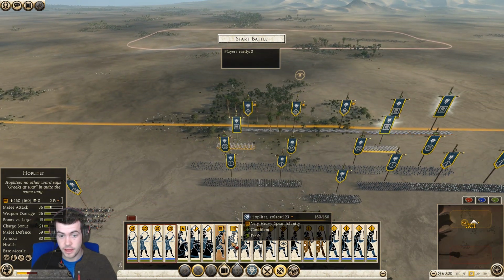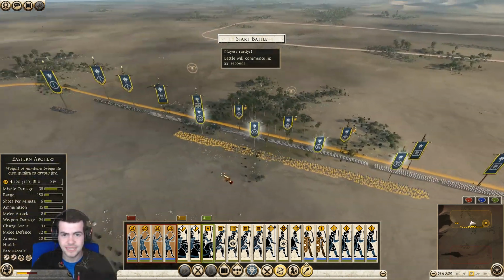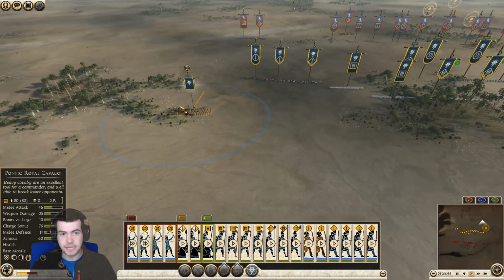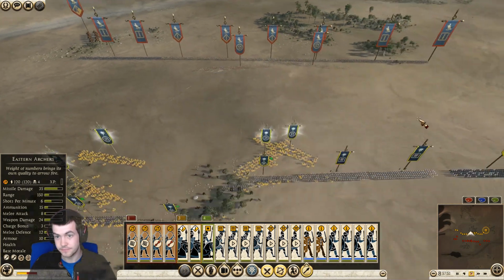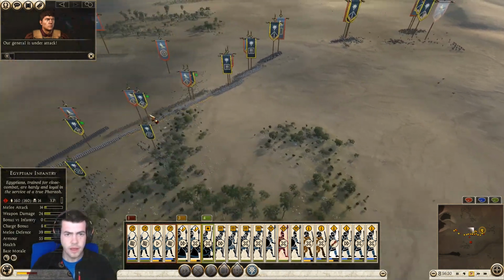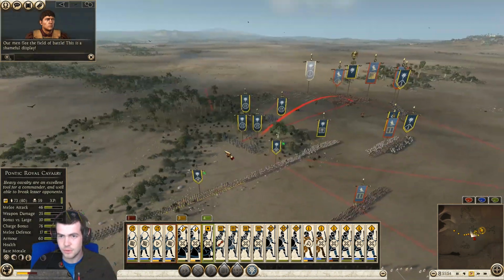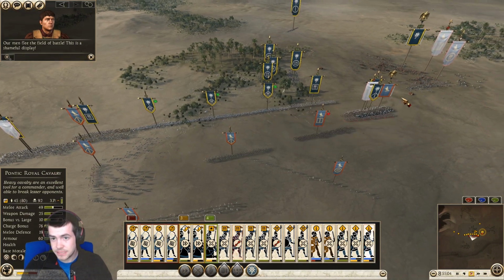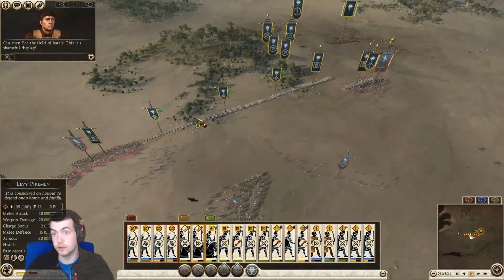Rome Total War 2 - The Glorious Pontic Army!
So we are back with more Rome Total War 2 as we take on our next multiplayer battle playing as Pontus! I have to say that even after all this time i'm still really enjoying the Rome 2 battles, I find them super fun and really more enjoyable that either Attila or Warhammer for multiplayer combat